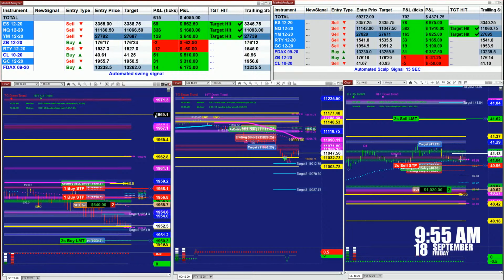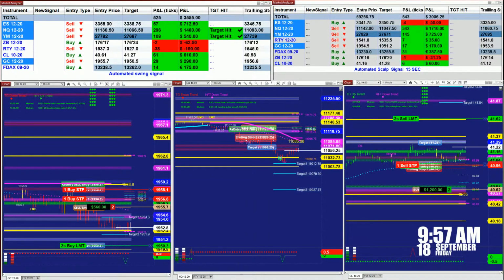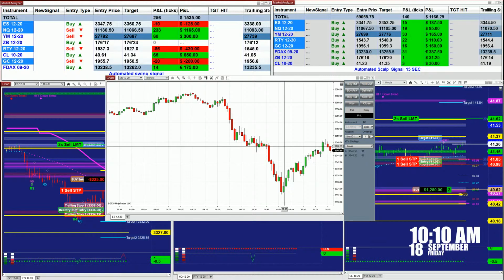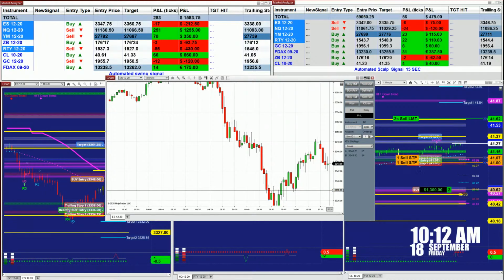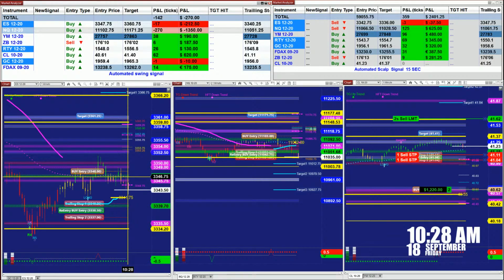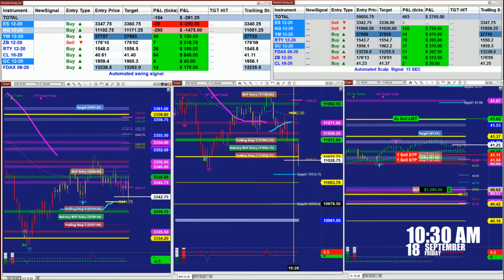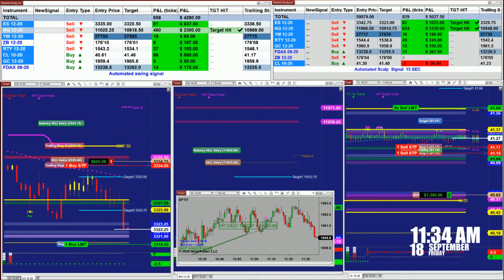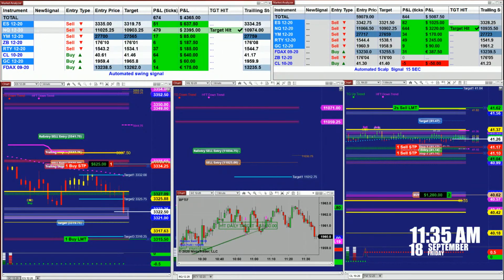Autotrader, Automated Trading, Ninja Trader, E-mini S&P 500 Futures,2107 Best Pro Trade.Com